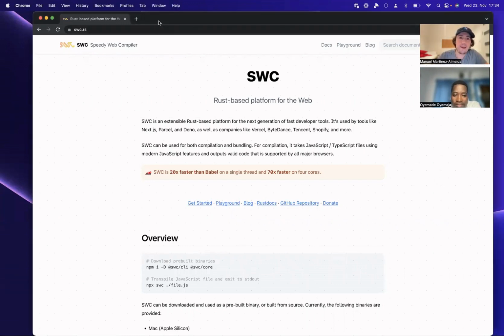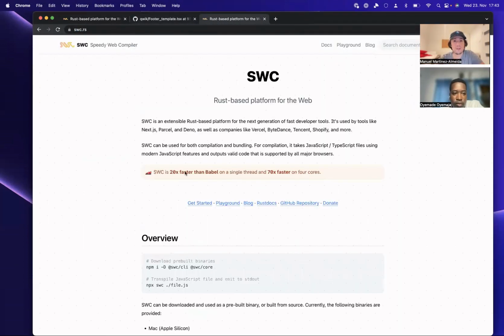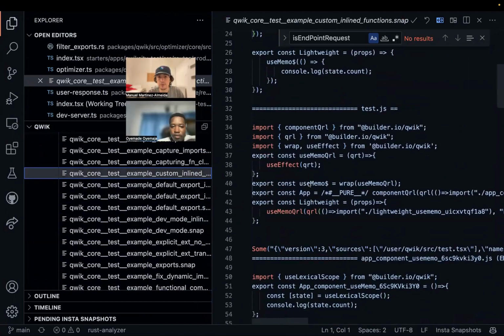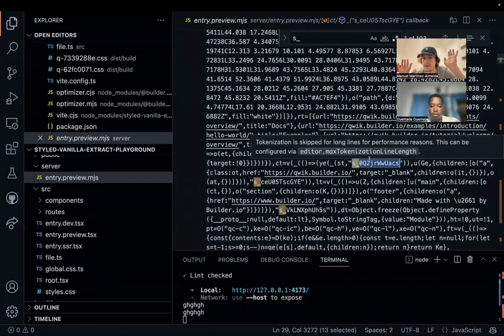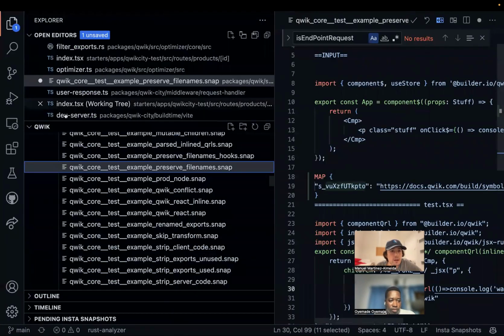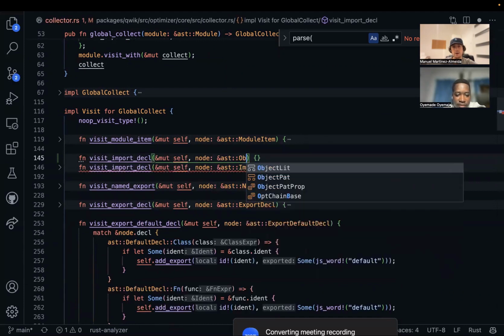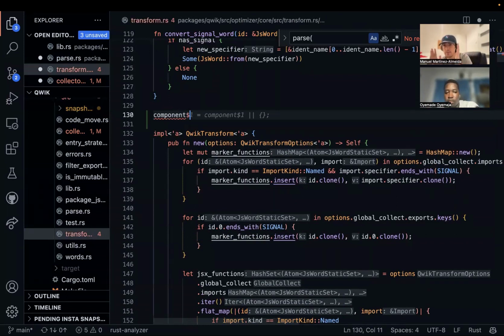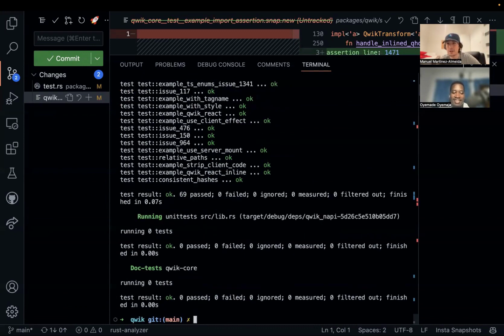Qwik Optimizer Masterclass